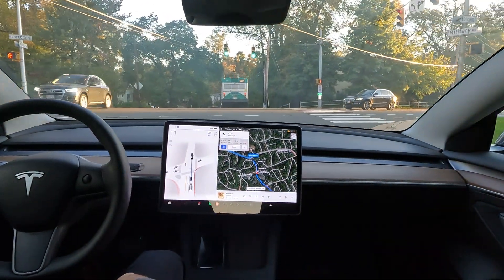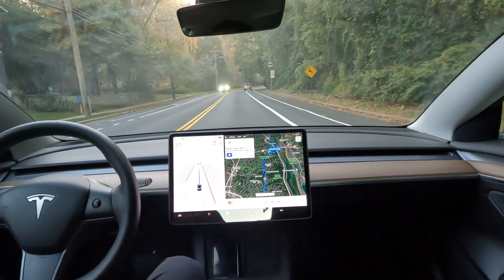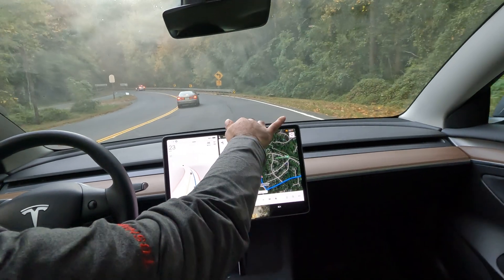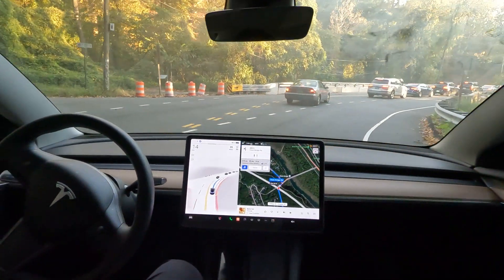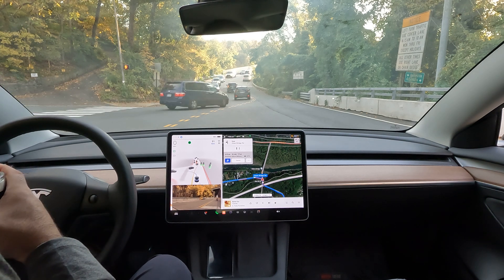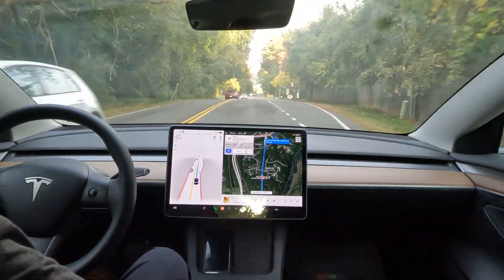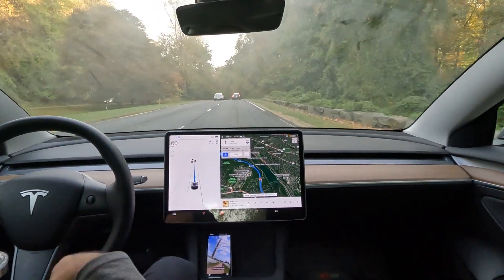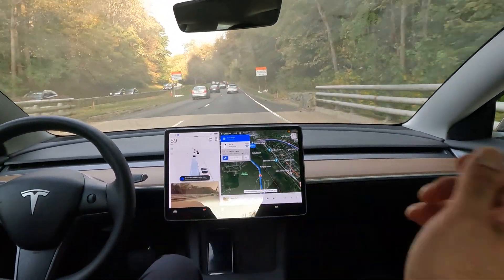This can be your commute to work Let Tesla FSDBETA drive you home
FSDBETA on round about sharp turns off ramps highways

This could be your commute

Tesla Artificial intelligence

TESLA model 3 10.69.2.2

Sit back and let the magic happen!